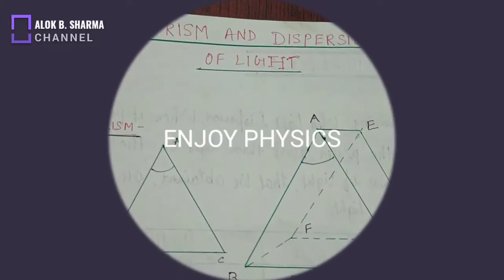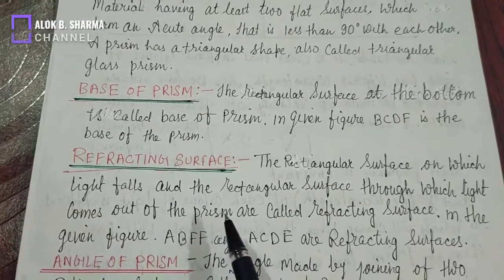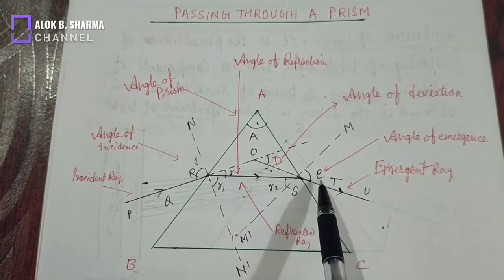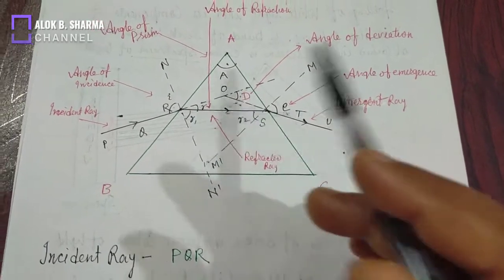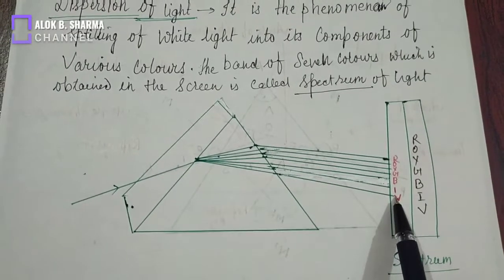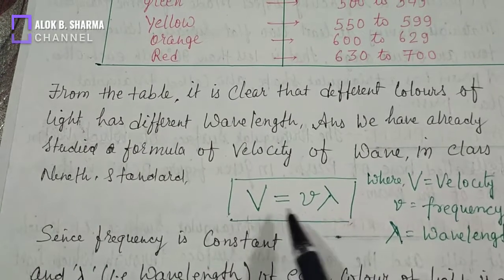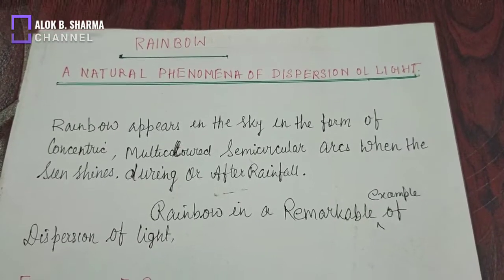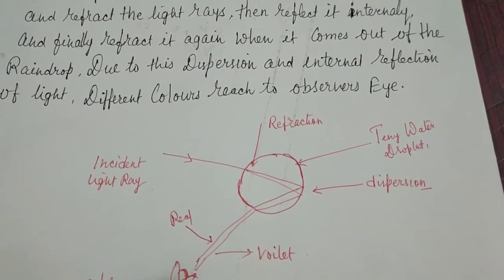DISPERSION OF LIGHT,CLASS - XTH PHYSICS.